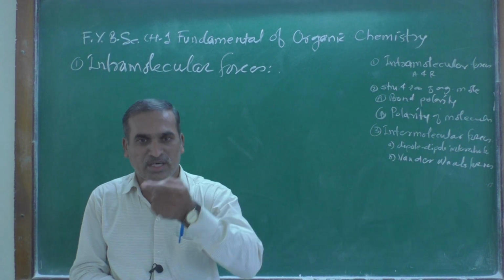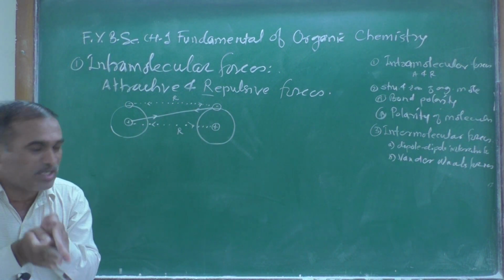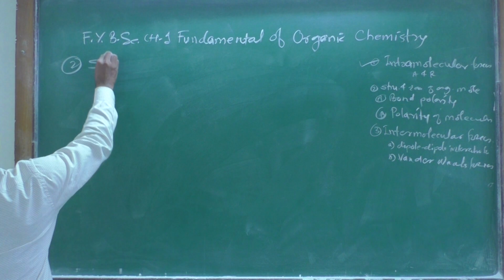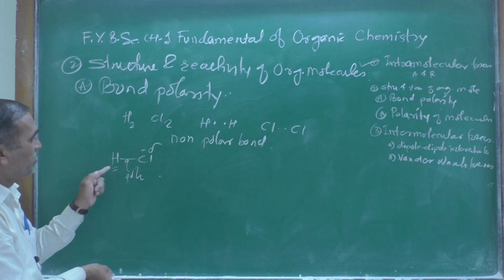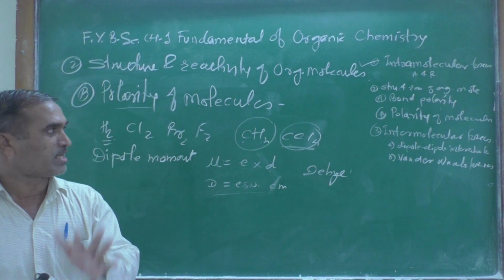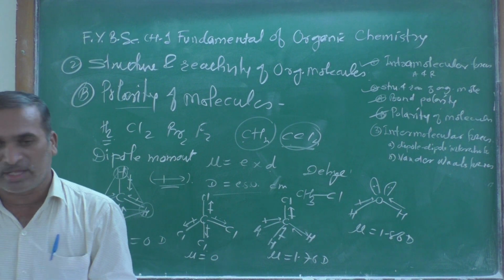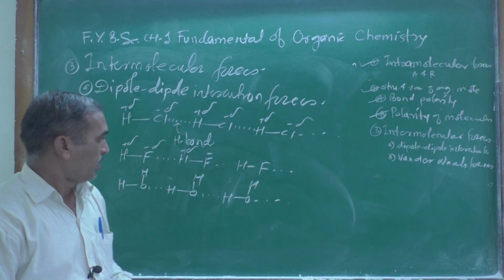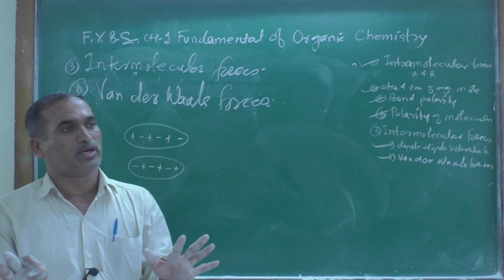Lect-12 F.Y.B.Sc CH-1 Fun Org Chem